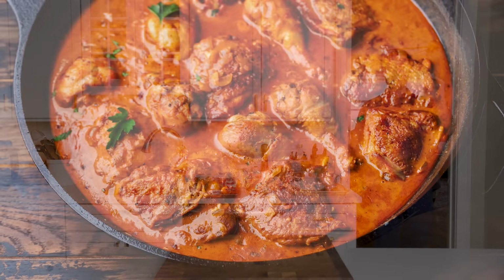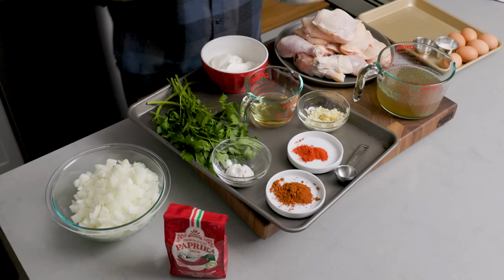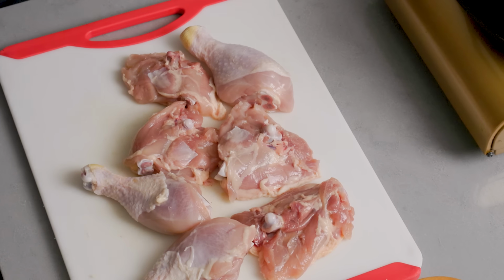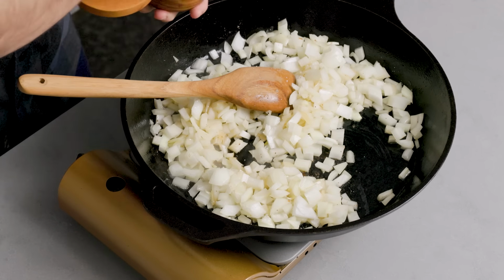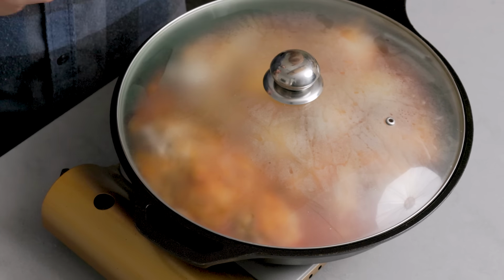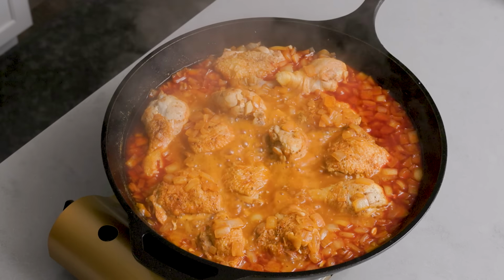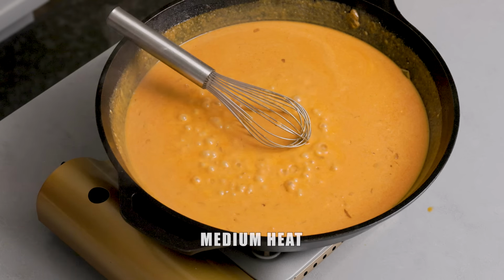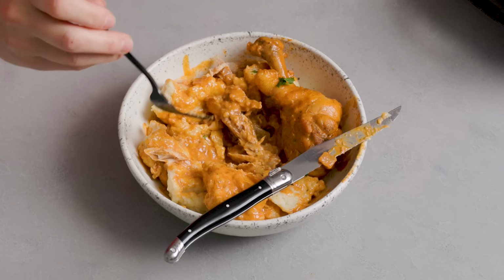Chicken Paprikash - Hungarian Chicken Stew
Today we're making Chicken Paprikash.  This creamy Hungarian braised chicken dish with dumplings is so good and very easy to make!  I hope you enjoy it.

Hungarian Sweet Paprika 250gr/8.9oz
Sweet Smoked Hungarian Paprika
Hot Hungarian Paprika

INGREDIENTS
3 tablespoons (42g) lard or vegetable oil
4 pounds (1800g) chicken thighs and legs
2 large yellow onions - diced
5 cloves garlic - minced
3 tablespoons (20g) Hungarian sweet paprika
2 teaspoons (4g) Hungarian smoked paprika
1 teaspoon (2g) Hungarian hot paprika
1/2 cup (120g) dry white wine
2 cups (480g) low-sodium chicken stock
2 tablespoons (18g) all-purpose flour
1 cup (240g) sour cream
salt and pepper - to taste
3 tablespoons flat leaf parsley - for garnish

For the Dumplings (optional)
6 large eggs
4 cups (550g) flour
1 cup (240g) water
1 teaspoon (6g) salt
4 teaspoons (20g) baking powder

VIDEO EDITOR:
Billy Mark: @bluecrestproductions